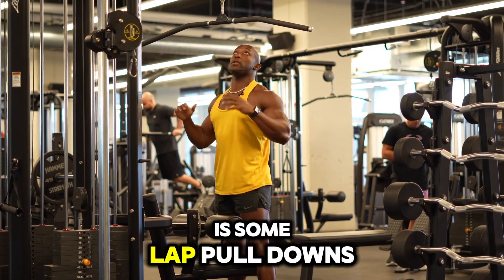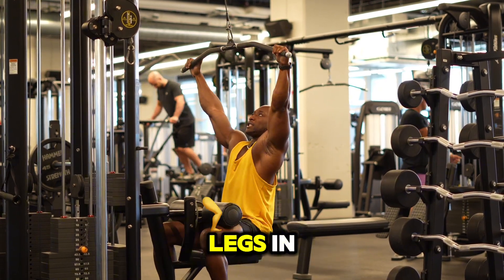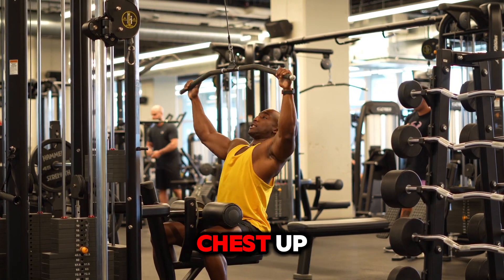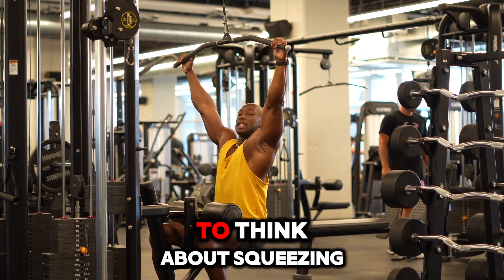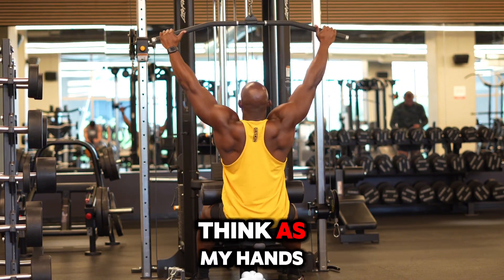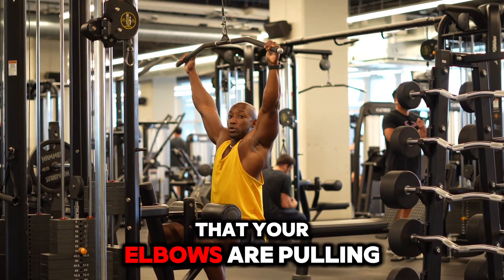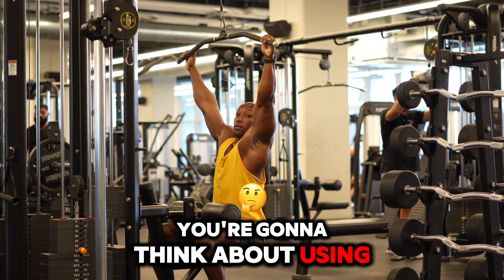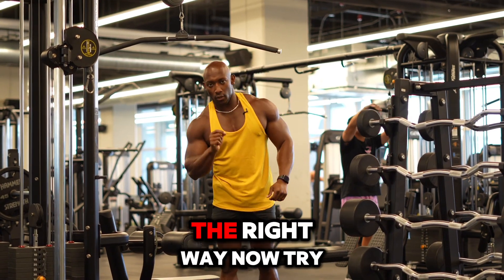Lat Pull Down Workout Tutorial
Want a stronger back? Let’s master the Lat Pulldown! 💪

Lat Pulldowns are a game-changer for building a wide, strong back. Follow these steps to perfect your form and maximize your results:

Step 1:

Adjust the seat so your thighs are snug under the pads. Grab the bar with a wide grip, palms facing forward.

Step 2:

Keep your chest up and shoulders back. As you pull the bar down, engage your lats—think about squeezing your shoulder blades together.

Step 3:

Pull the bar down to your upper chest, keeping your elbows slightly pointed forward. Hold for a second at the bottom.

Step 4:

Slowly return the bar to the starting position, fully extending your arms without locking your elbows. Repeat for 10-12 reps.

Feeling the burn yet? Try adding this to your back day and let me know how it goes!